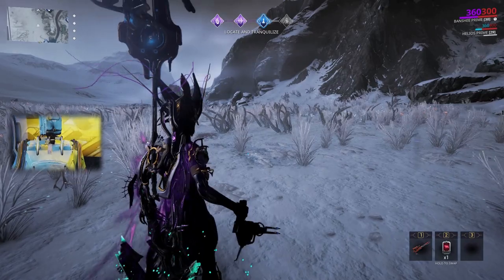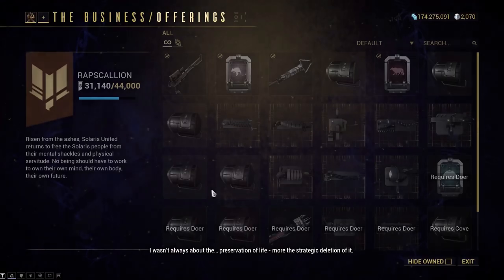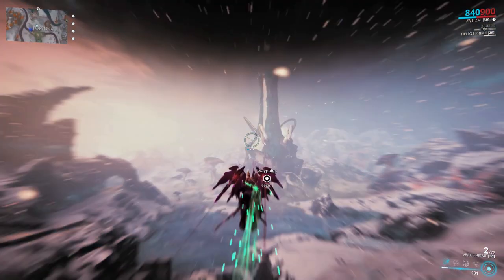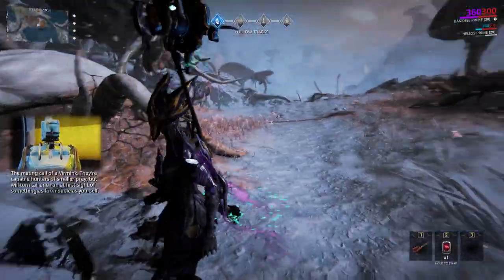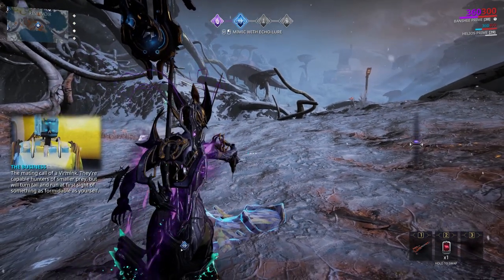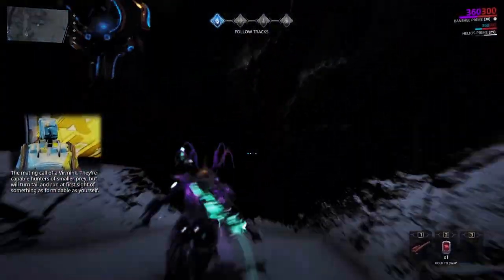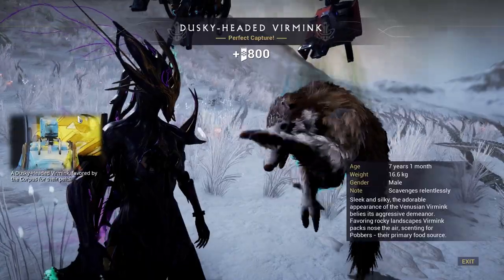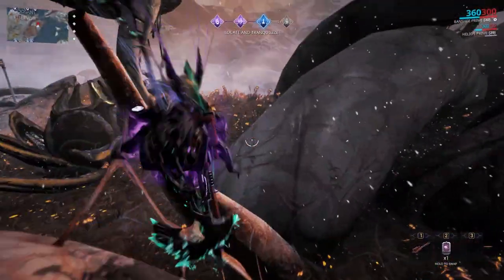How to hunt in Fortuna - Warframe Fortuna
Want to boost your Solaris standing in the new Fortuna update for Warframe? Look no further as I show how to easily and efficiently hunt.